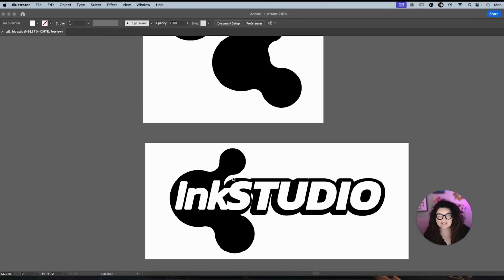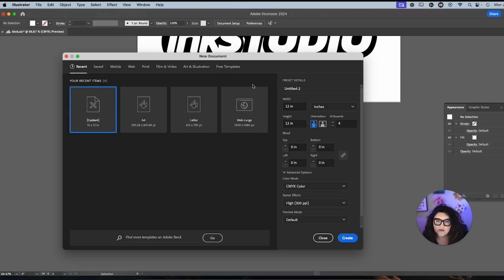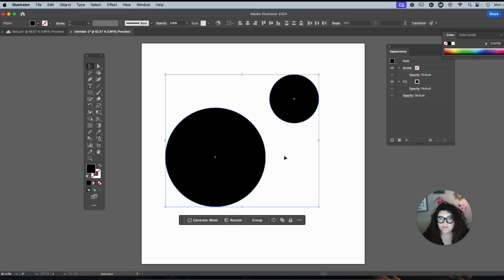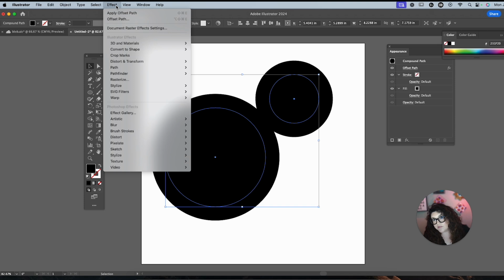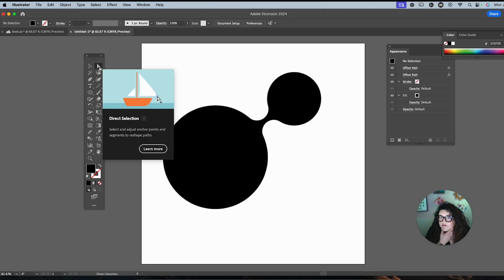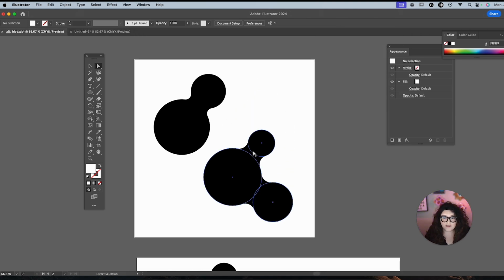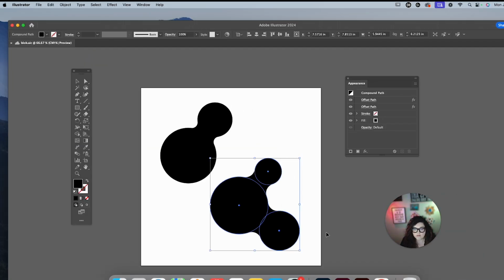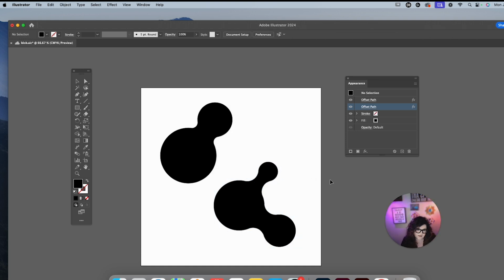Illustrator Tutorial: Learn the Blob Effect in Minutes!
In this Illustrator tutorial, I share how to create the Blob Effect quickly and easily. I walk you through the process and make sure to stay to the end to view Appearance Panel Options.